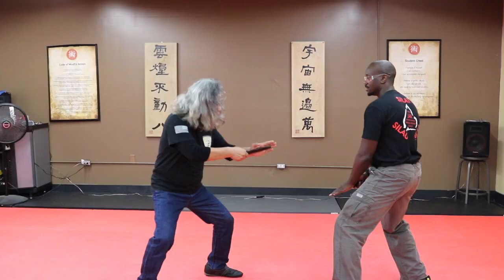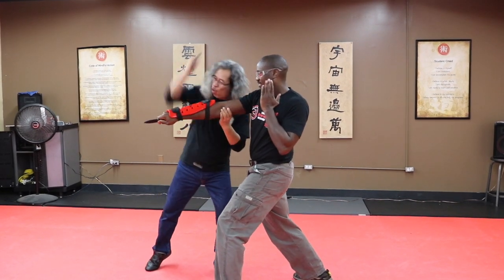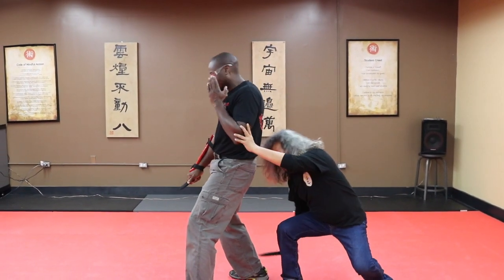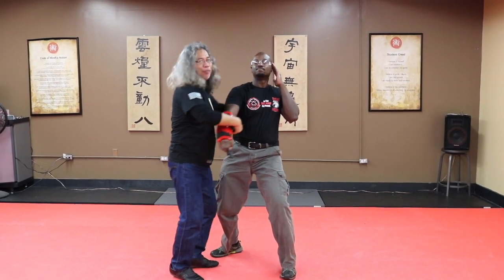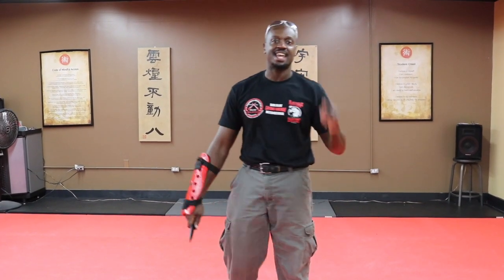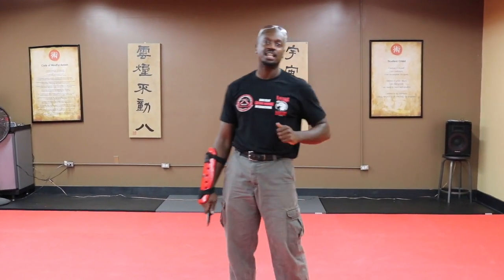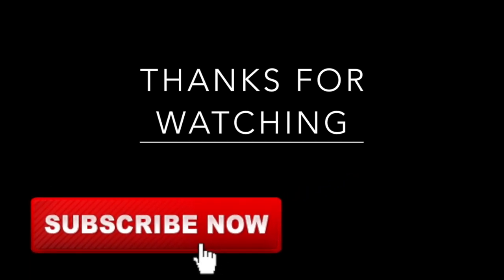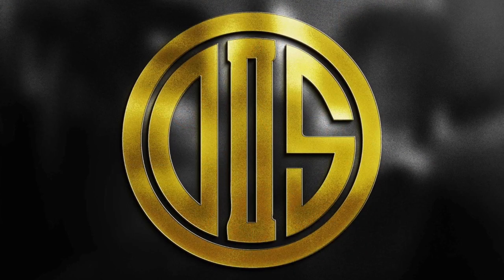Enhance Your Silat Skills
Learn the deadly and effective art of Silat from world Silat Authority Prof Jak Othman of Harimau Berantia as he joins Hakim on this episode Drills to Skills